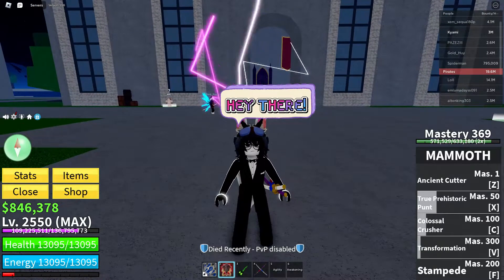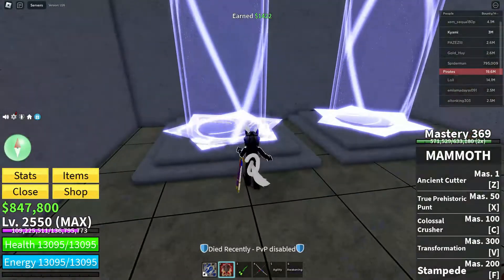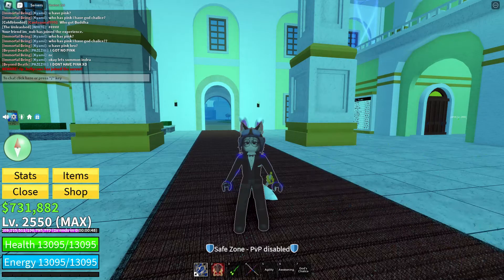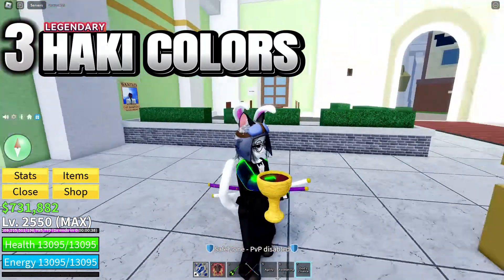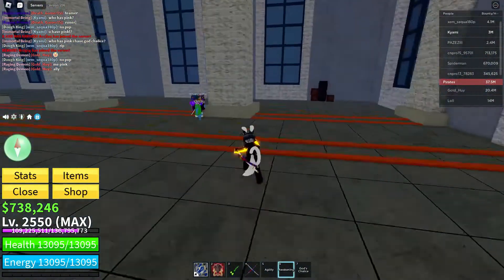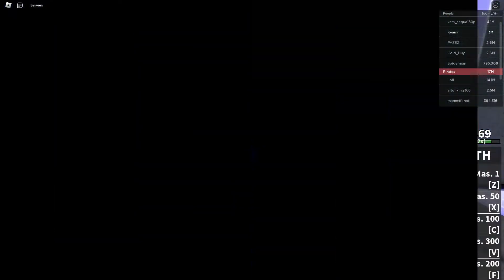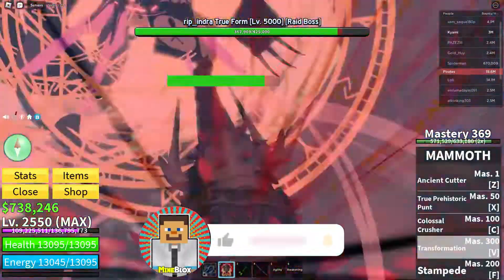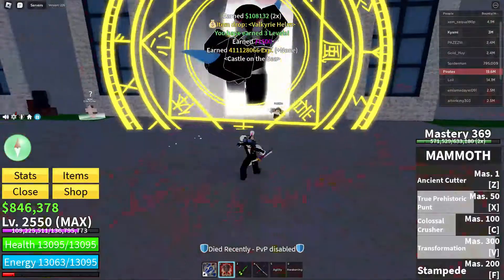How to Access Portal in BloxFruits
Welcome to MineBlox, your go-to destination for expert Roblox tutorials! In this video, we'll unravel the secrets behind unlocking the portal in Blox Fruit, step-by-step. Discover how to obtain three legendary hockey colors and the crucial God's Chalice to gain access. Whether you're a beginner or a seasoned player, this guide has got you covered!